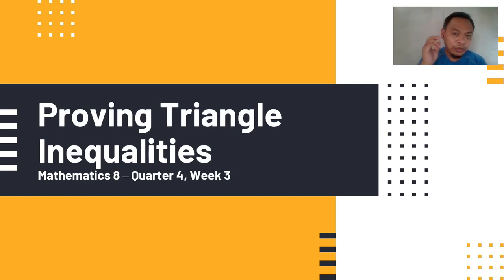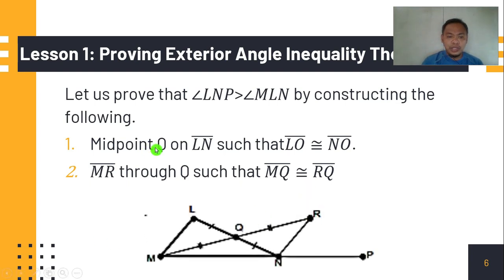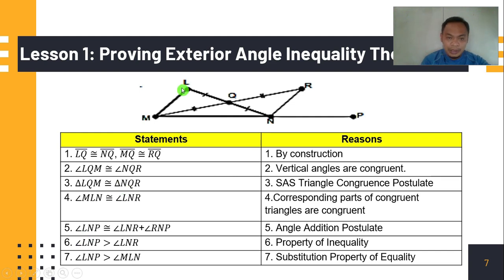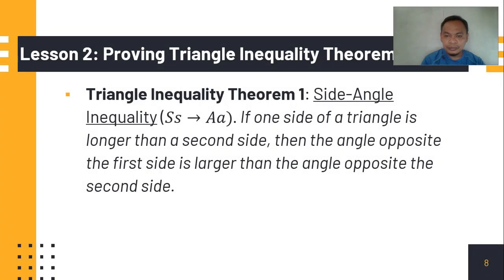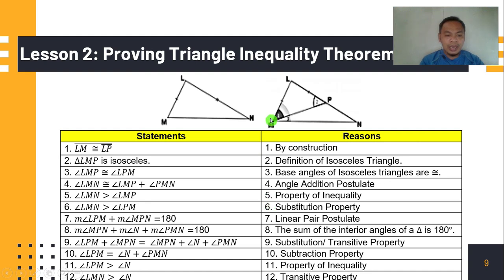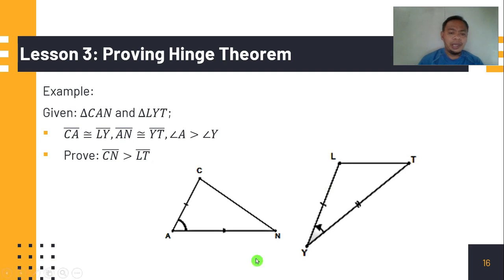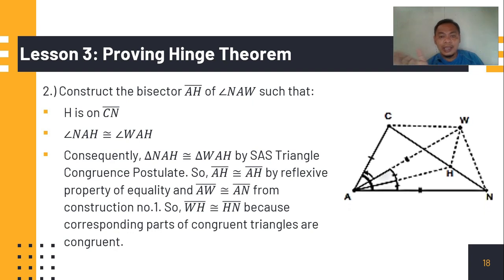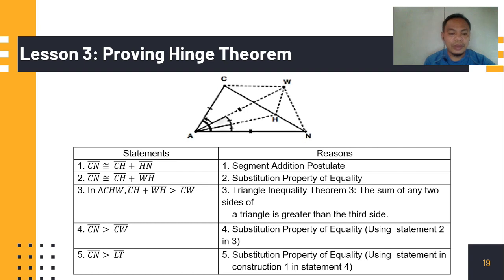Proving Triangle Inequalities (Math 8 - Quarter 4: Module 3)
In this video, you will be guided on how to go over with your module 3 in Mathematics Grade 8 for Quarter 4.

Mathematics 8 Quarter 4 Summative Test - Links for your direct download
Link 1

IMPORTANT
1. This is for the sole purpose of education; not a sponsored video.
2. This video is not associated with any company or products mentioned on the video.